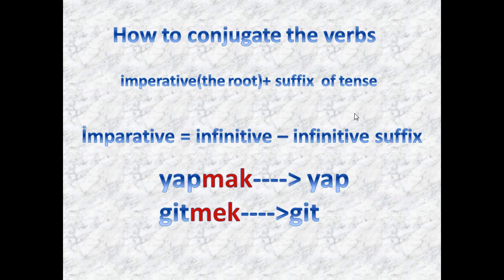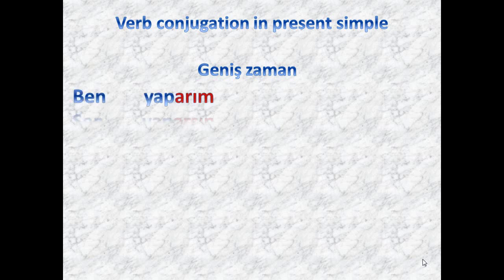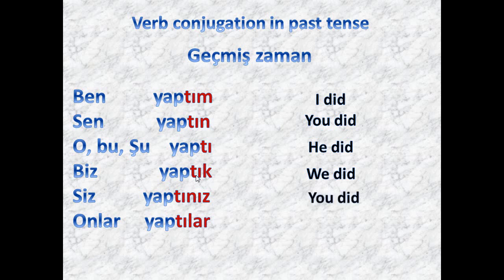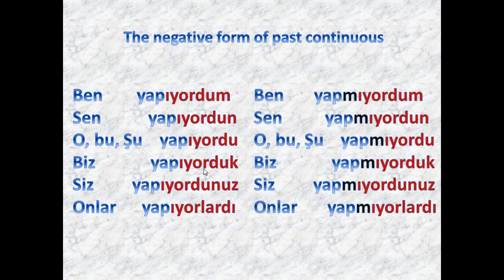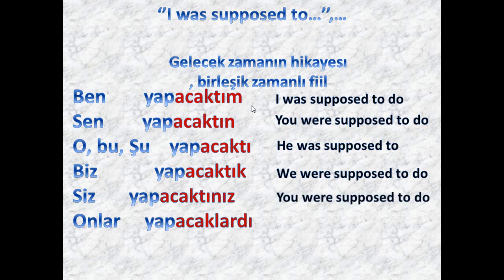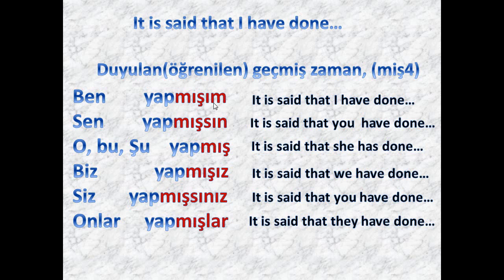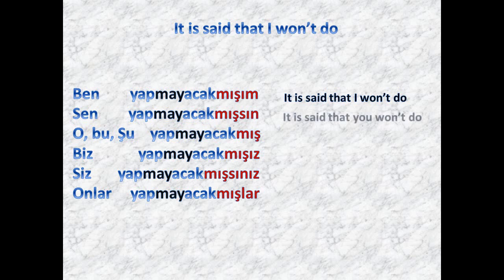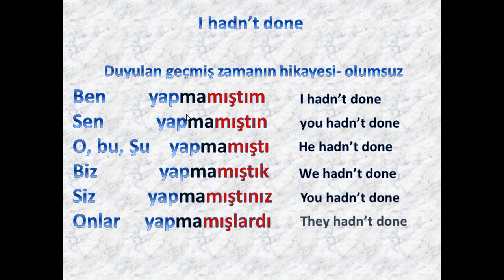lesson 14- the verb ''yapmak'' in all tenses with conjugations- Turkish for English speakers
Here you will learn about the verb ''do, make'' which is ''yapmak''. you will find examples of its usage and the verb conjugations in all tenses. This verb is used beside different words so it is one of the most common used verbs in daily life.

This channel consists of educational videos, teaching Turkish to English and Persian speakers and English language to Turkish students. Also, it contains some ELT teaching videos.
You can surf through the channel and find your grammar needed or go through the playlist and follow the lessons.